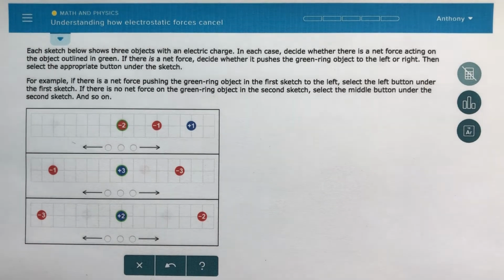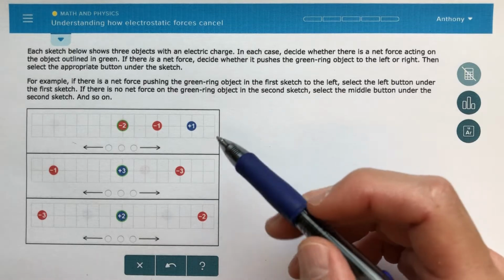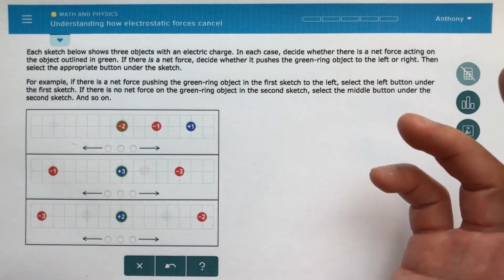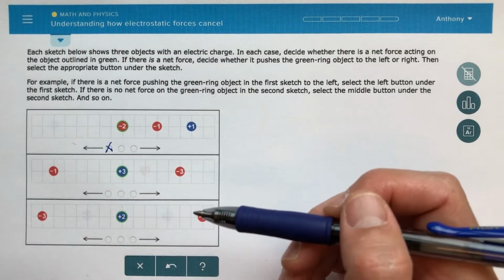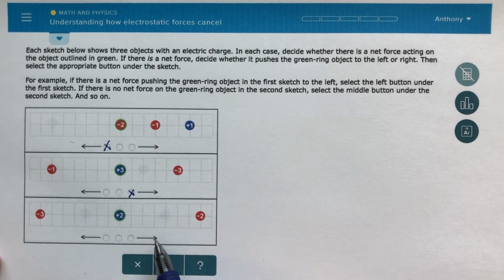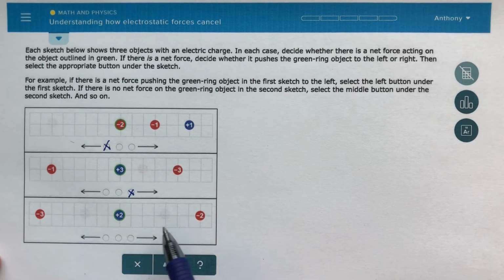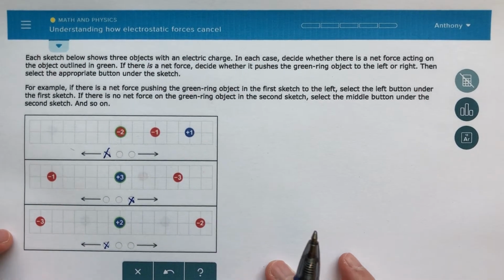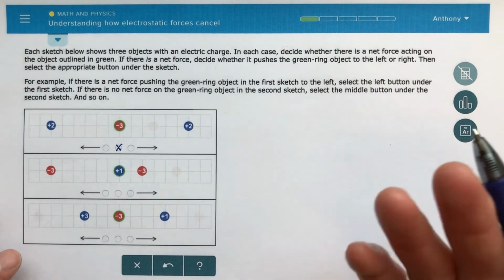ALEKS - Understanding How Electrostatic Forces Cancel